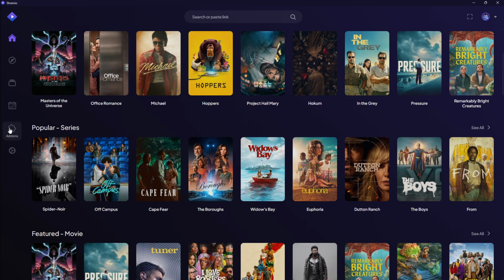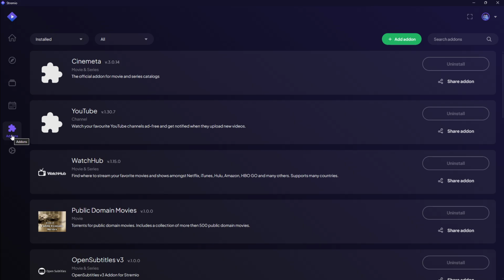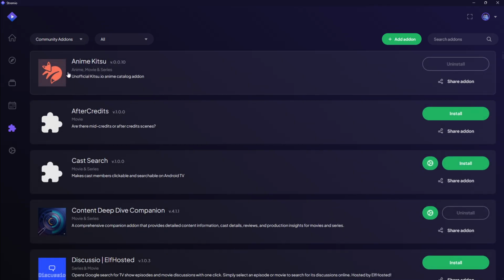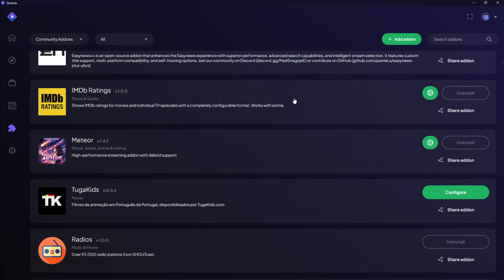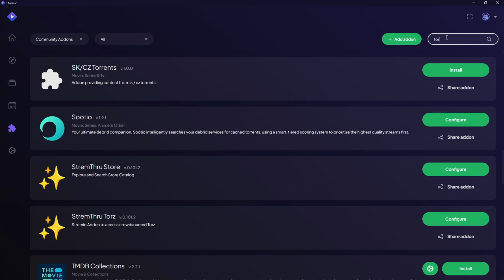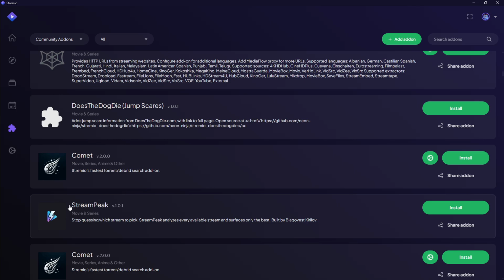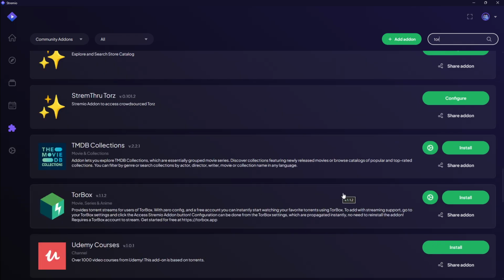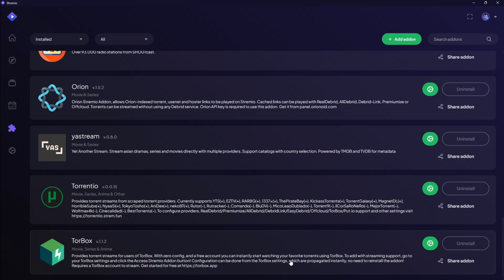How To Use Stremio With TorBox (2026 Guide)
Learn how to use TorBox with Stremio step by step.

Perfect for integrating supported cloud services into your Stremio setup.